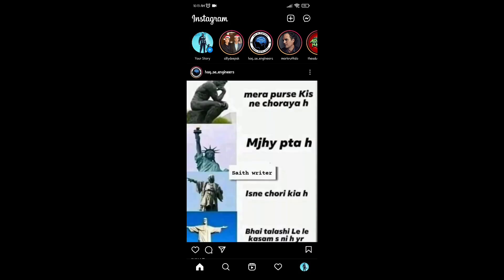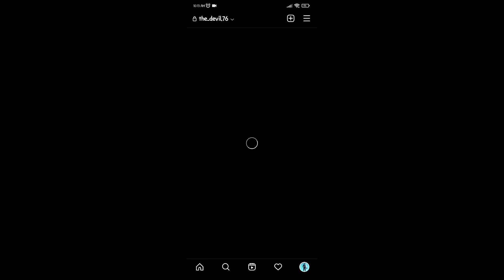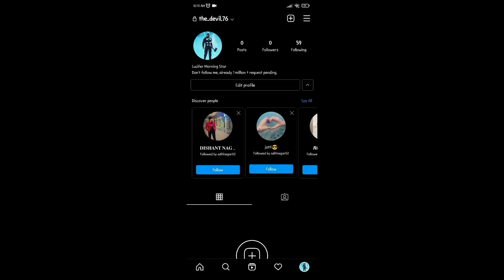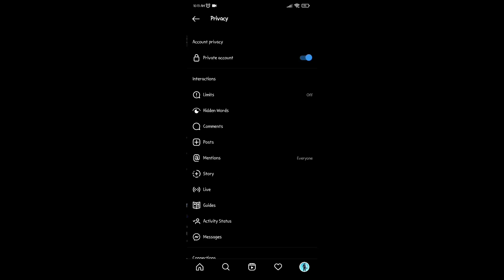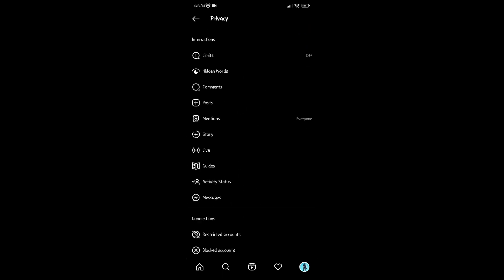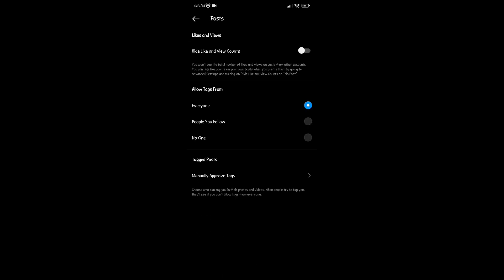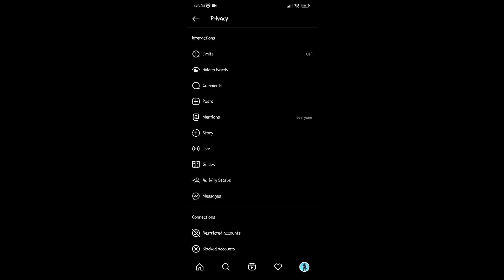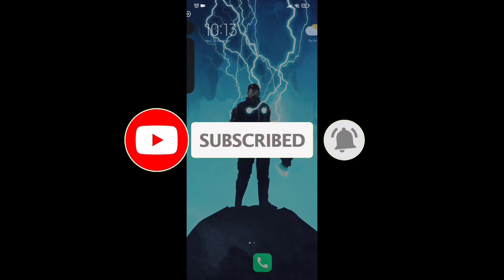How to stop people from tagging you on Instagram.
Hello everyone, you'll learn through this video that how can you stop or disable peoples from tagging you in their posts on Instagram.